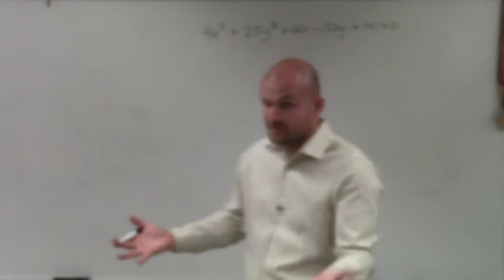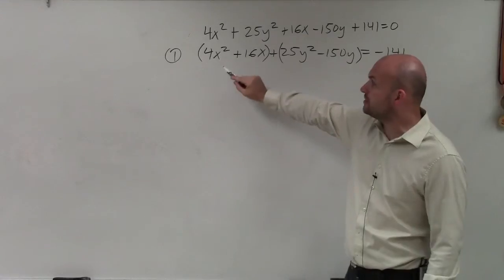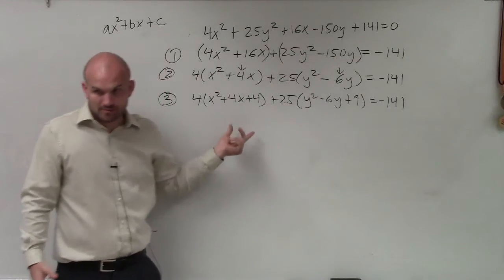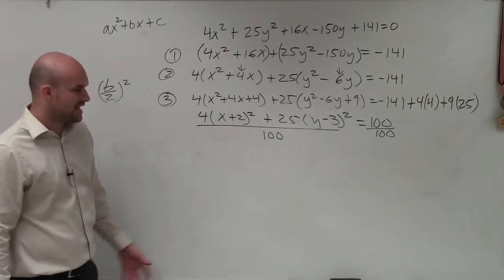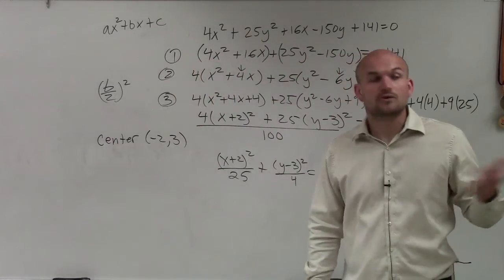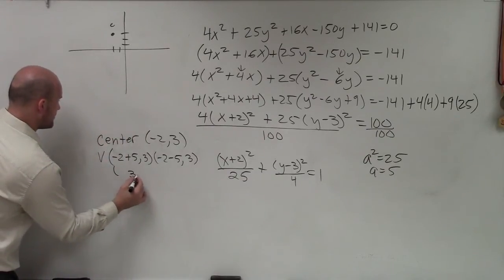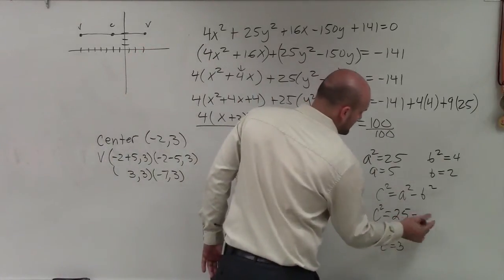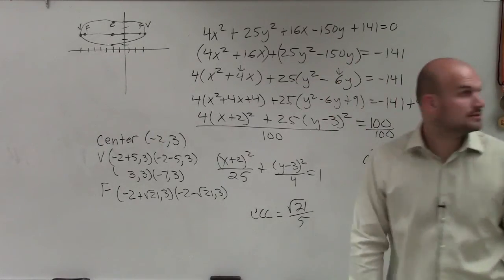How to determine the foci vertices and center of an ellipse in general form